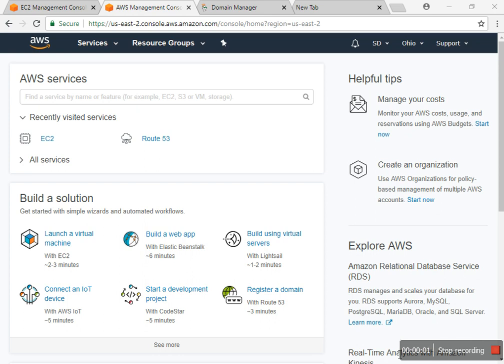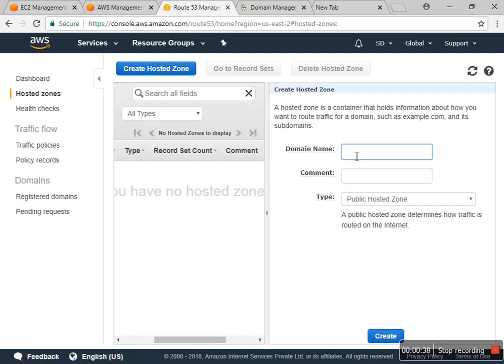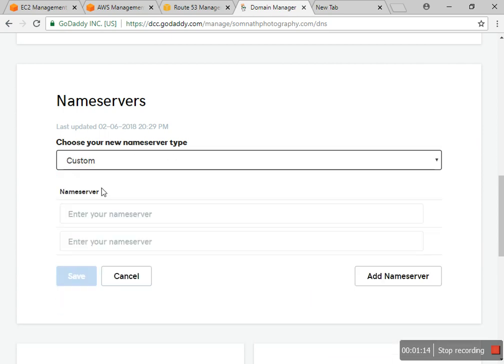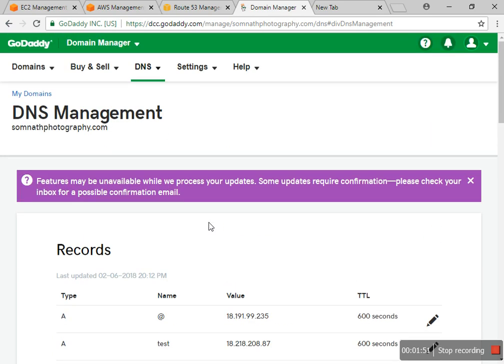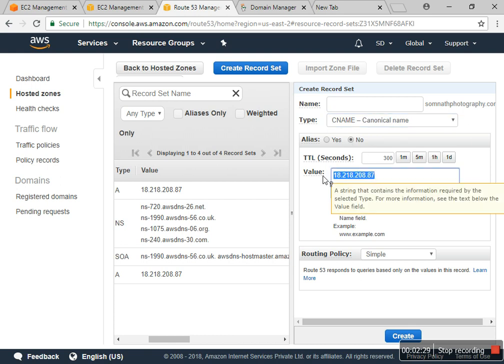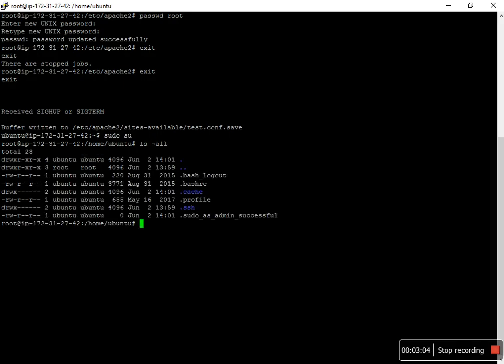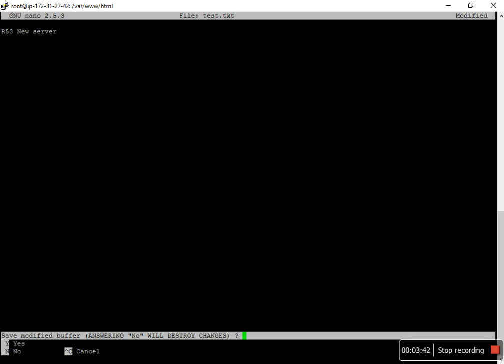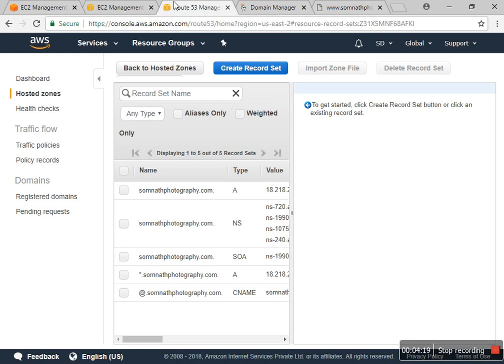Configuring Amazon Route 53 as Your DNS Service - AWS.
Routing Traffic to an Amazon EC2 Instance - Amazon Route 53.
Setting up AWS Route 53 DNS System.
Route 53 Domain Name Setup.
AWS Amazon Route 53 - DNS (Domain Name Server) setup.